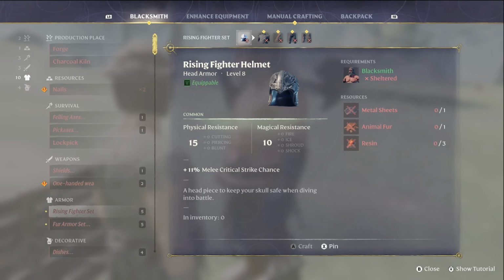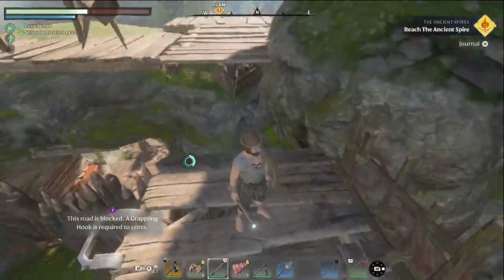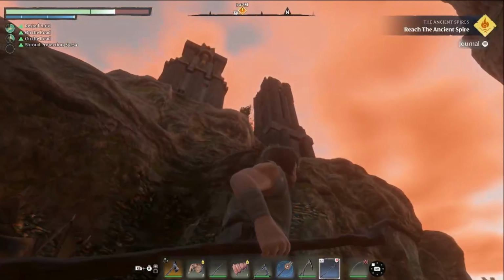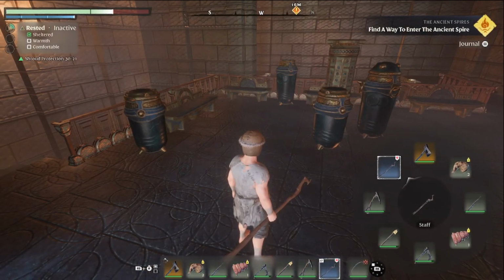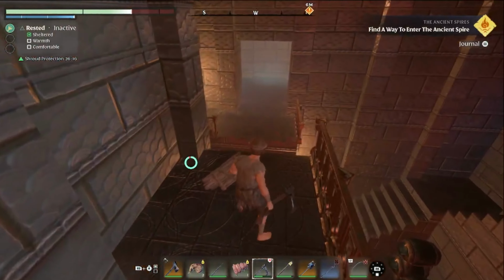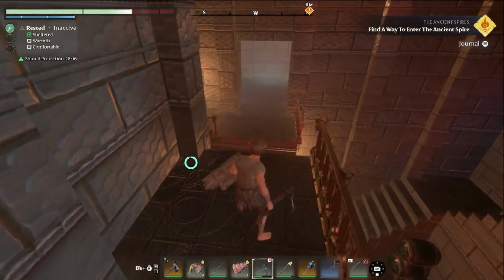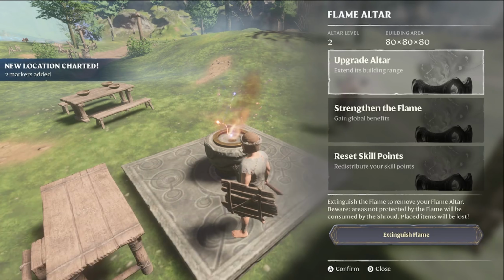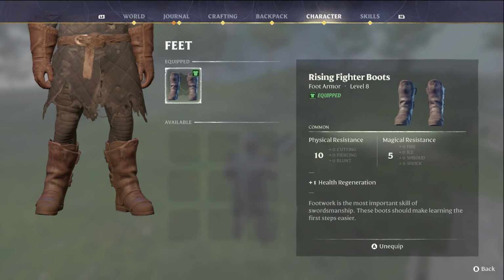Ancient Spire Climb! Enshrouded EP3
Coming up on this episode of Enshrouded, I travel further North to climb a Spire and look to gather enough material to make new armor.

► Twitch Stream - Join me on Thursdays, 8 pm GMT+2

0:00 Intro
1:25 Heading to the Spire
3.01 Apprentice Wand
4:00 Time to Climb!
6.40 So Much Loot
7:00 Misfortune Mace
9:15 To the Top!
11.40 Crafting new Armour
13:15 Bonus Clip!